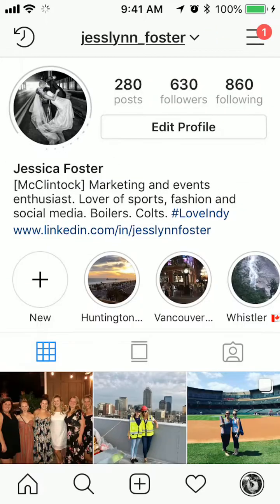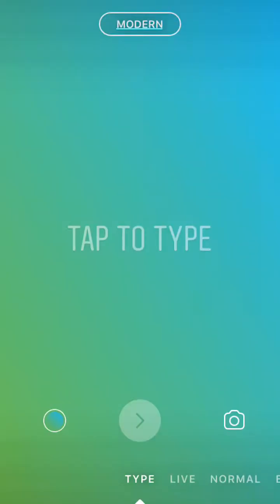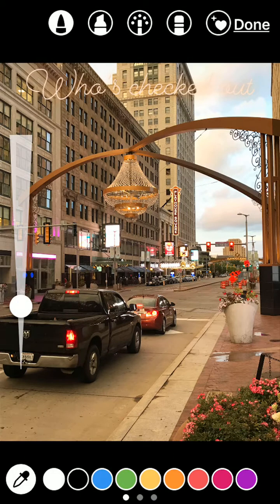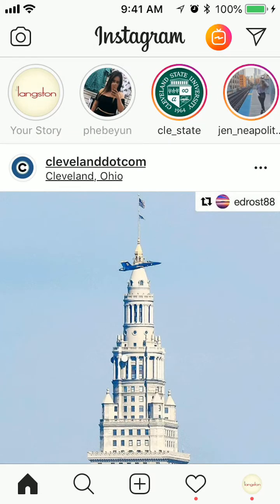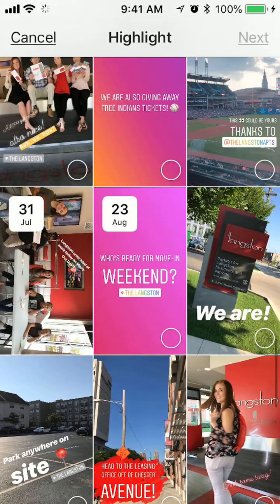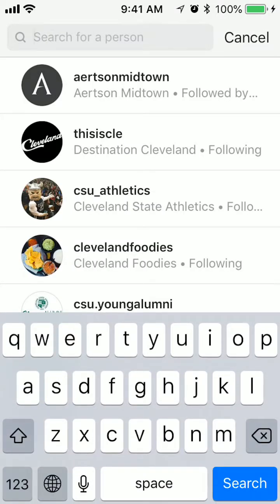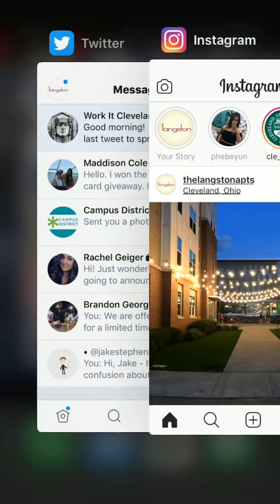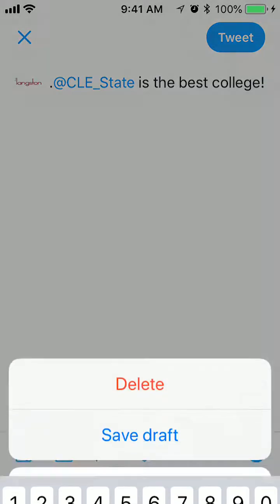Social Media 101 Twitter Instagram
Overview of Twitter and Instagram from your mobile device.